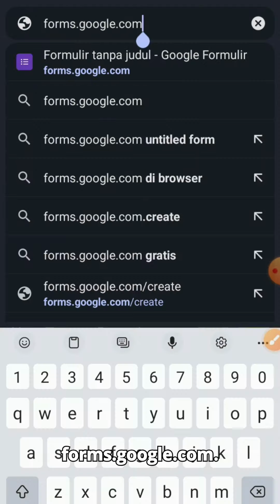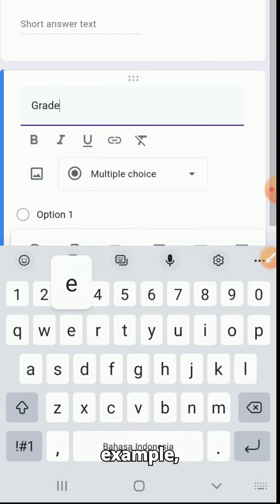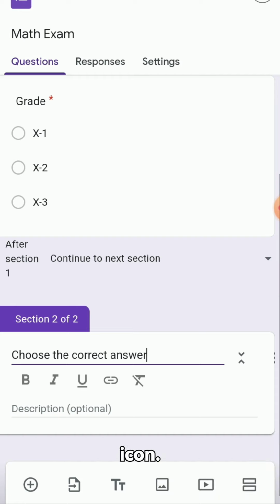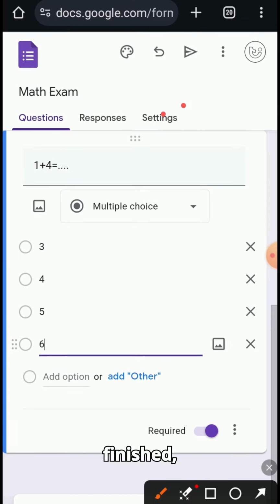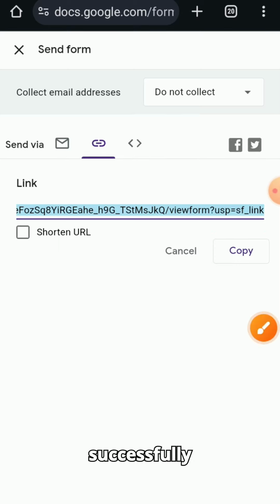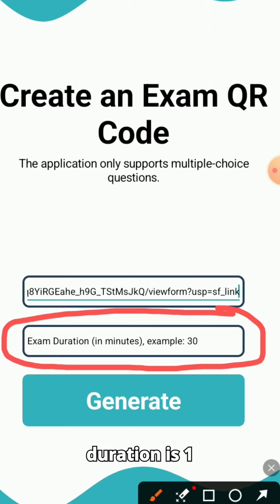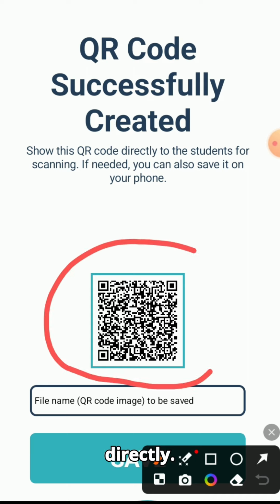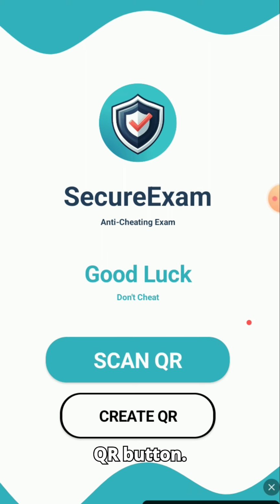Stop cheating with locked Google Form exams | Safe Exam Browser for Android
Download Safe Exam Browser for Android from PlayStore. Free!

Tired of students cheating on your Google Form exams? Watch this video to learn how to lock your Google Form and prevent cheating.

Learn how to stop cheating on exams with locked Google Forms. Secure your online exams and prevent cheating with these simple tips.